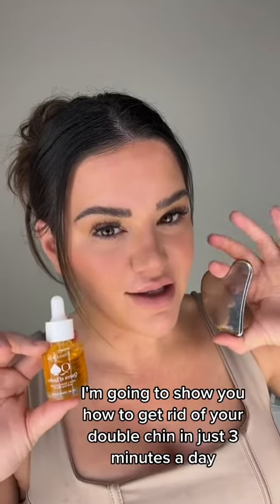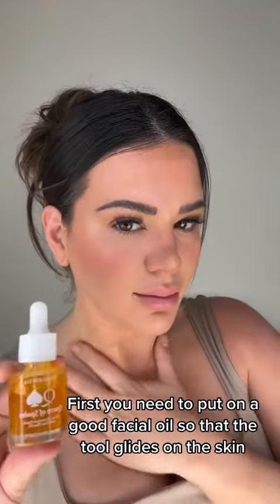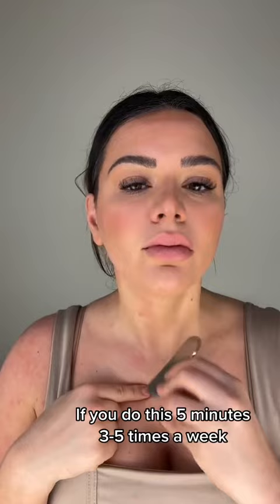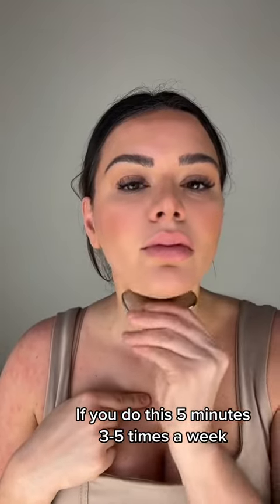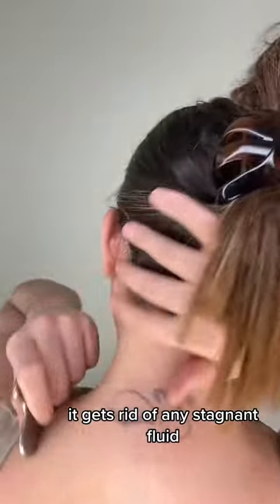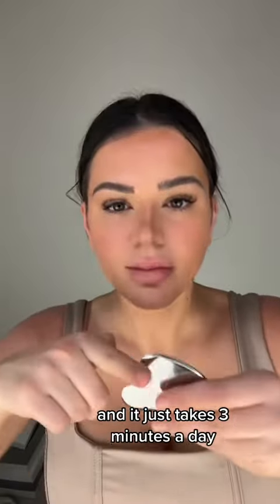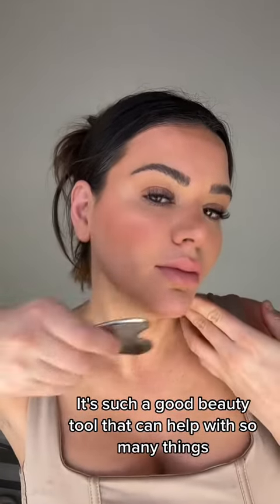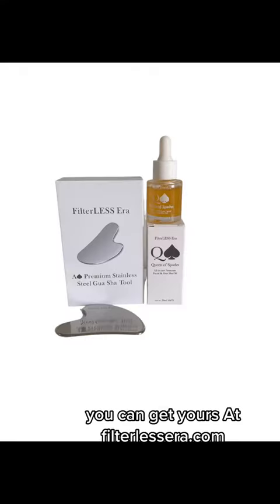Get rid of your double chin in just three minutes a day!